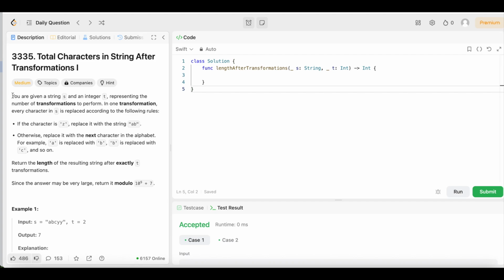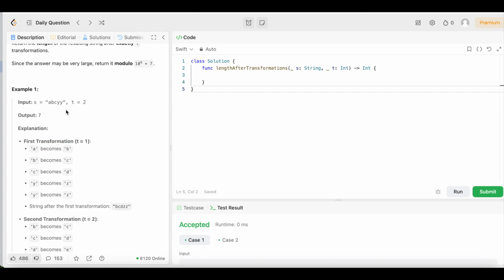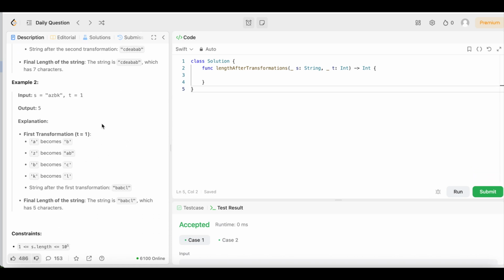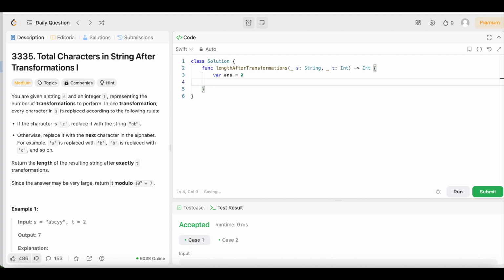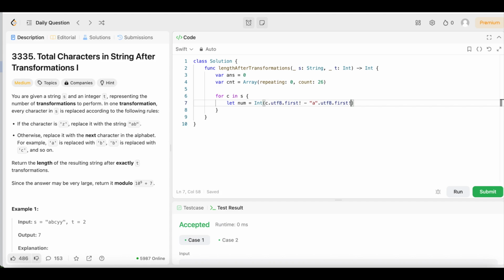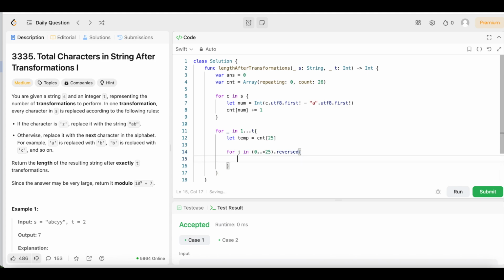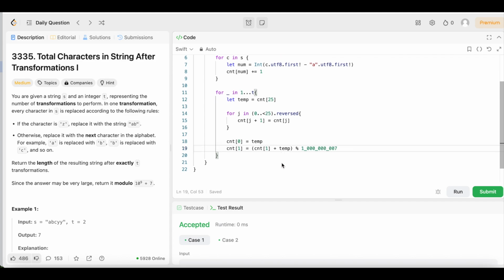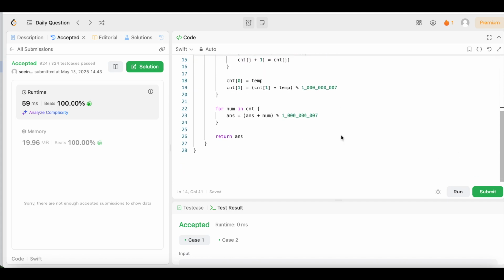Day 375: LeetCode Problem 3335. Total Characters in String After Transformations I - Swift